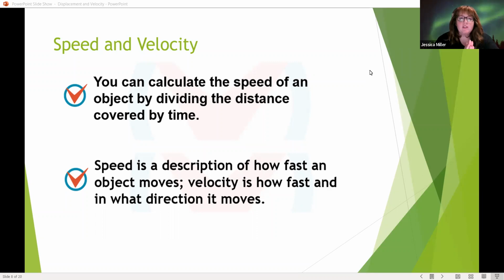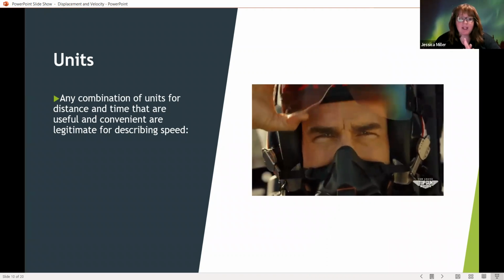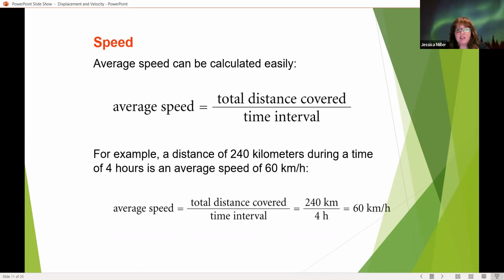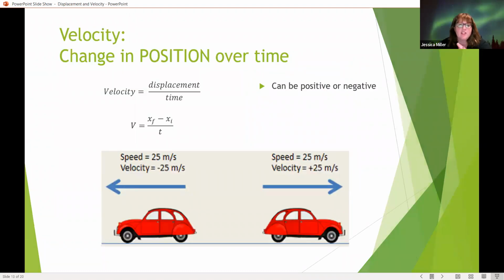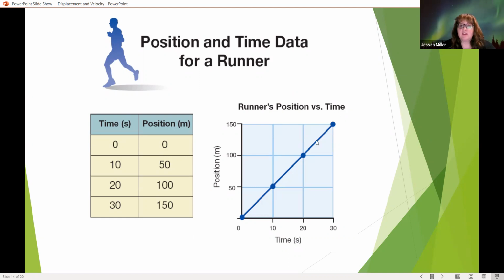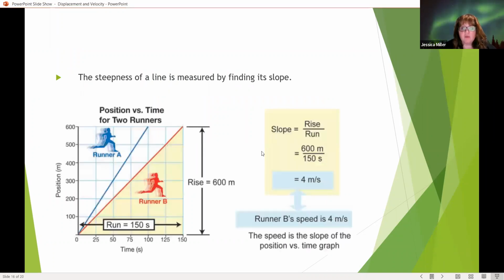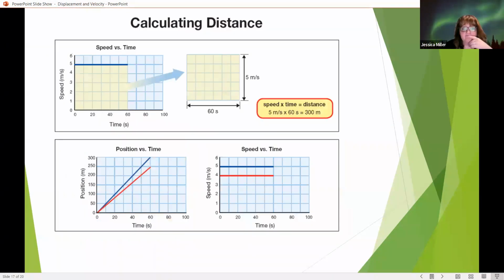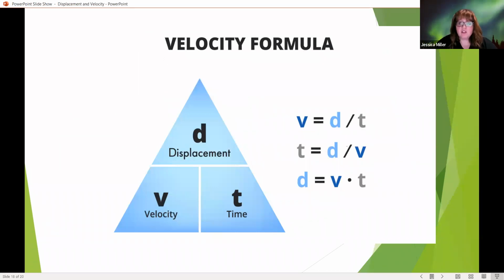Velocity and Speed Physical Science